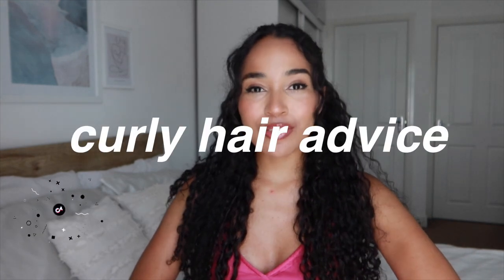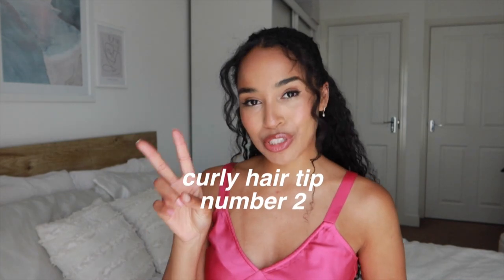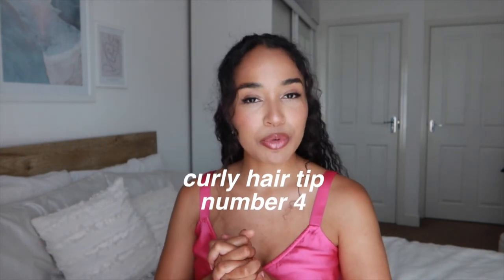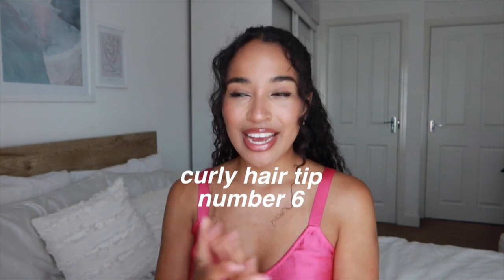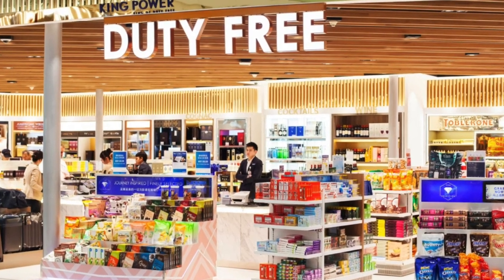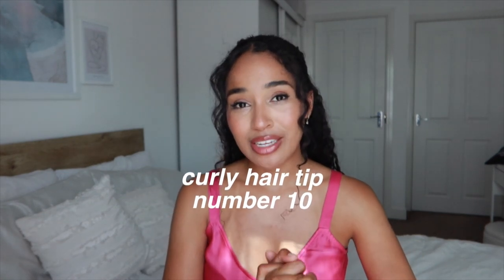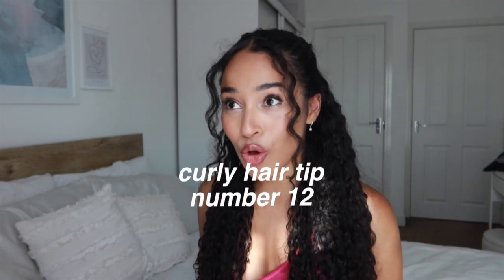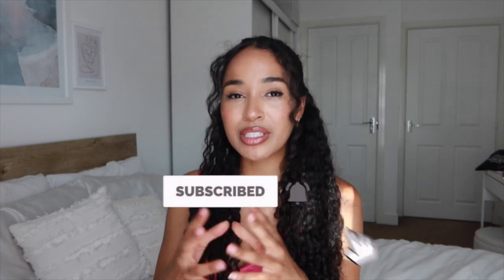15 Essential Summer Hair Care Tips for Curly Hair 🌴💦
My top 15 essential summer hair care tips to keep your hair happy & healthy this summer! Protect your hair from the sun & sea by keeping it hydrated and protected on your holidays! If you're taking a summer vacation, you need these tips!

Did you like this video? Thumbs up! Got something to say? And turn your notifications on!

PRODUCTS MENTIONED:
- Headchie Bonnets & Scarves (my brand) -
- Microfibre towel
- dock & bay beach hair towel